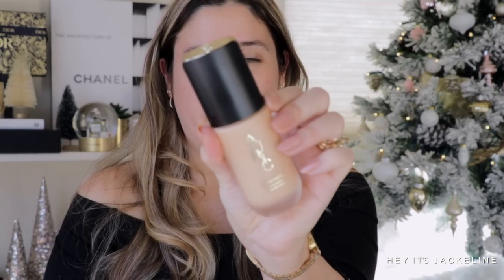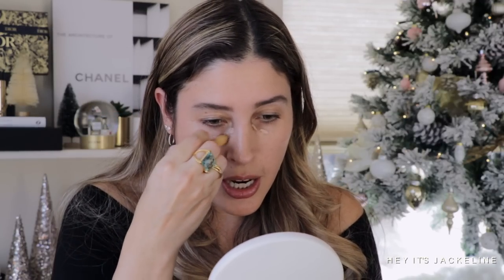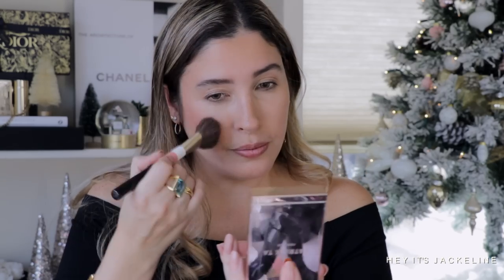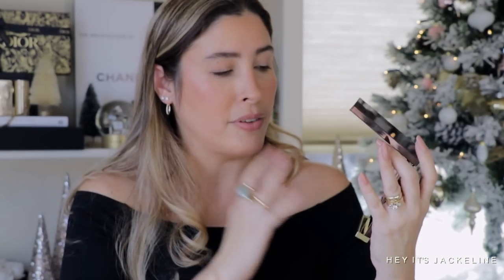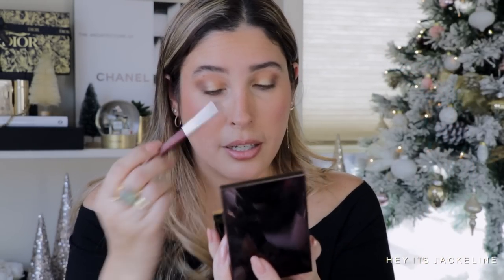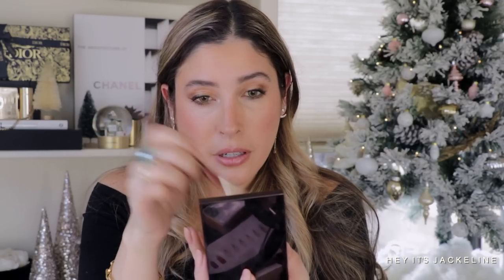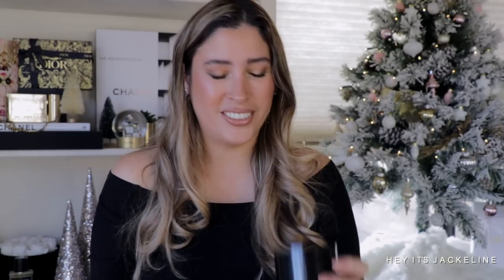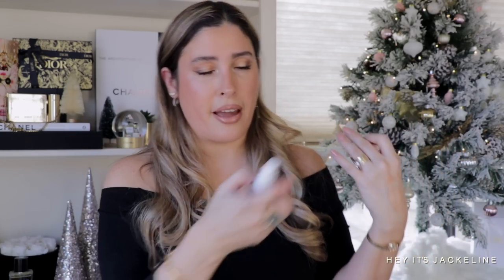HOLY GRAIL LUXURY MAKEUP | REVEALING My ABSOLUTE ALL TIME FAVORITE MAKEUP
HOLY GRAIL LUXURY MAKEUP ! After many years of being a LUXURY BEAUTY Content Creator I'm Finally REVEALING My ABSOLUTE ALL TIME FAVORITE MAKEUP

❥ MY HOLY GRAIL LUXURY MAKEUP

VICTORIA BECKHAM BEAUTY x Augustinus Bader Cell Rejuvenating Priming Moisturizer - Golden

WESTMAN ATELIER Super Loaded Tinted Highlighter - Peau de Peche

CHANEL Le Rouge Duo Ultra Tenue - Mentioned: Intense Caramel and Daring Red

❥ MAKEUP TOOLS
LA MER The Powder Brush

❥ MY JEWELRY
IDYL Earrings: Lucia, Luna, and Coco

❥ NAILS
CHANEL Nail Polish - Singularite

❥ HAIR
DYSON AIRWRAP

❥ Filming Equipment
SONY ZV-1 Camera

I'm grateful if you choose to shop through my links - Thank you!

❥ FAQ
Age: 42
Skin Type: Dry/Sensitive
Skin Tone: Light/Medium Neutral

This video was filmed in 4K and Natural Light.